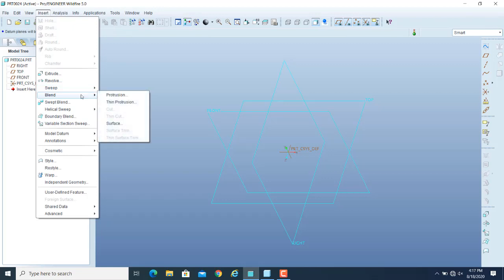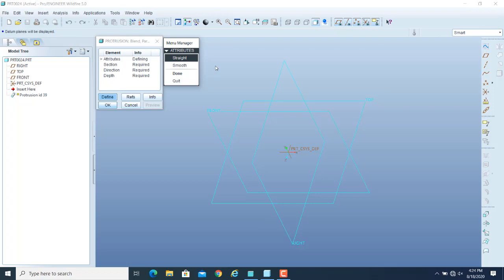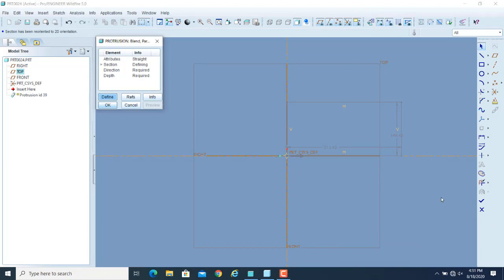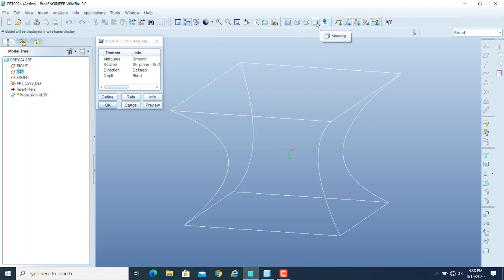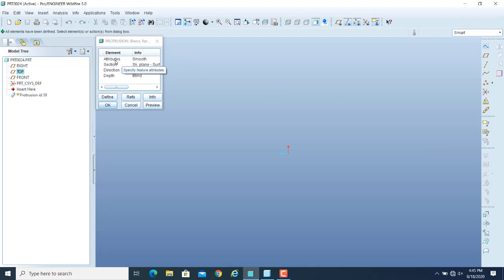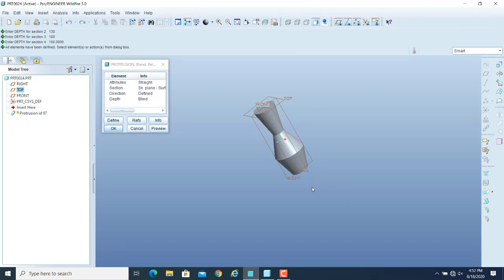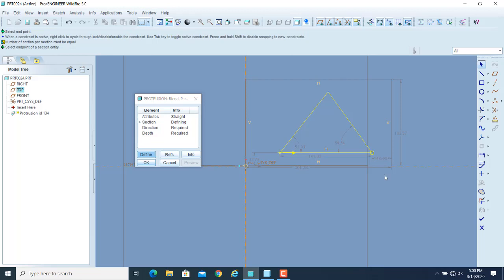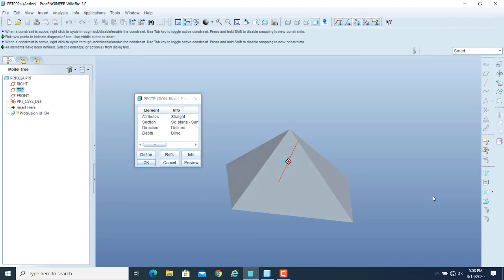Parralel blends in PROE || How to use parrale blends in proe/creo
* VEDIO DESCRIPTION*
blends detailing in preo/creo.